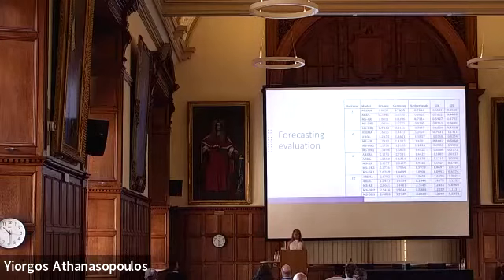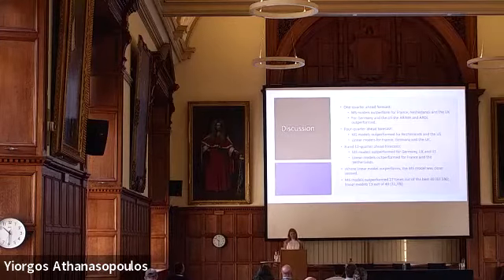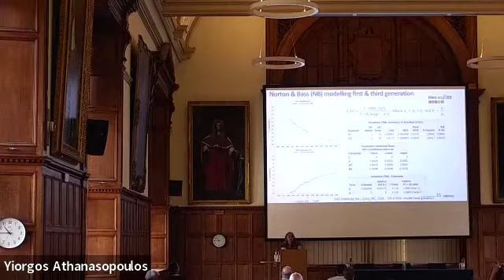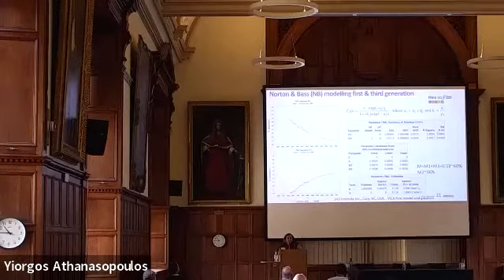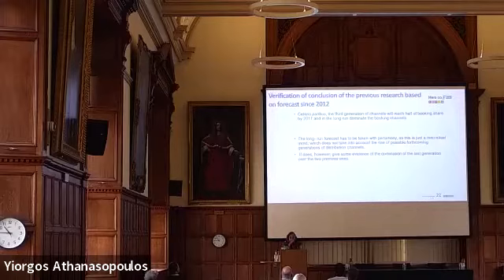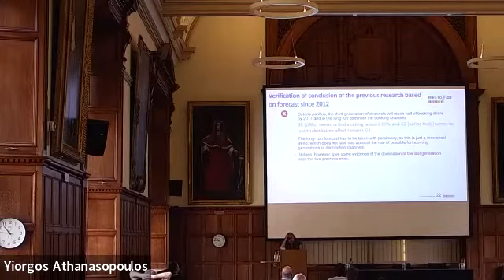THS Tourism and Hospitality 2